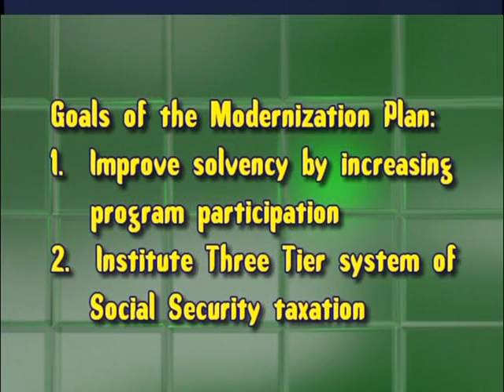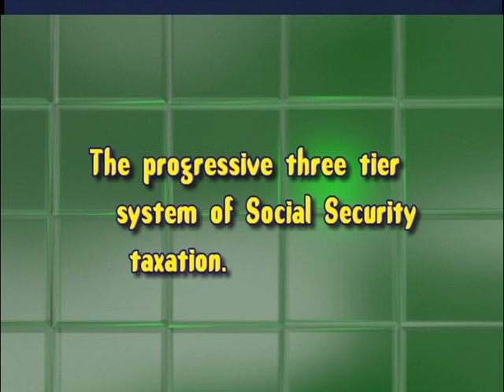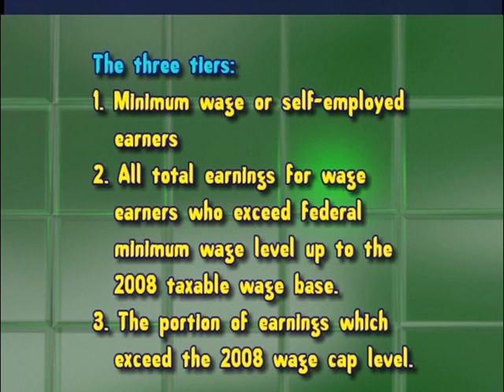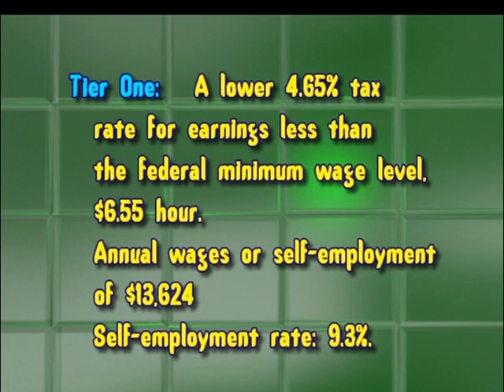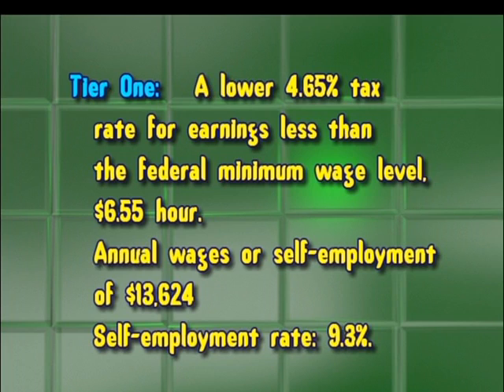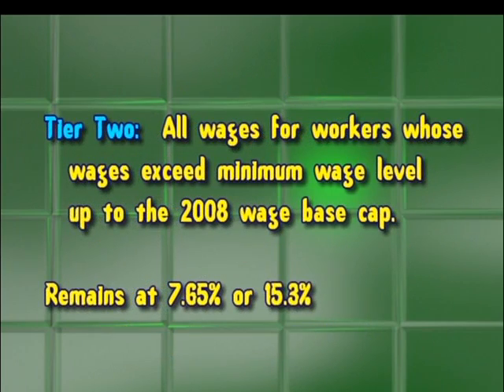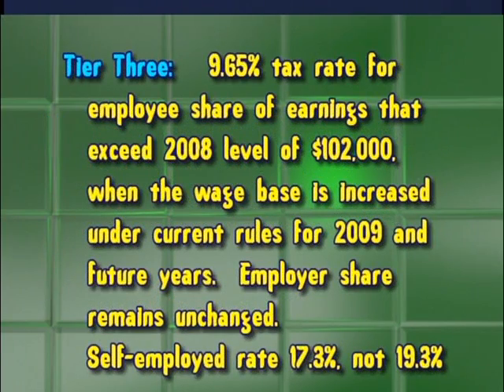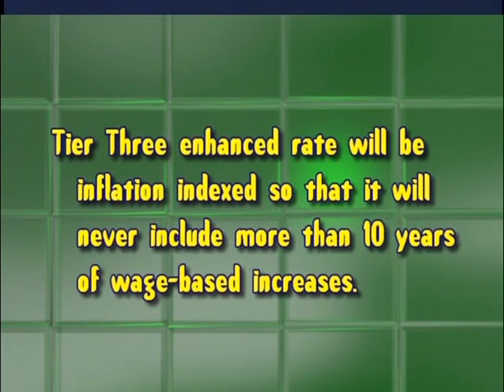2009 Progressive Social Security Modernization Plan (1-2)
A new plan to transform Social Security into a more progressive system of taxation, add new groups of workers into the system, and to improve Social Security's solvency.